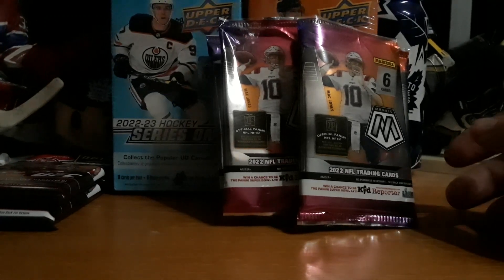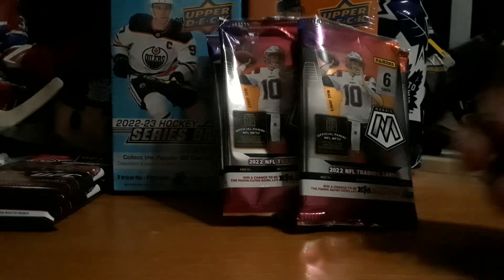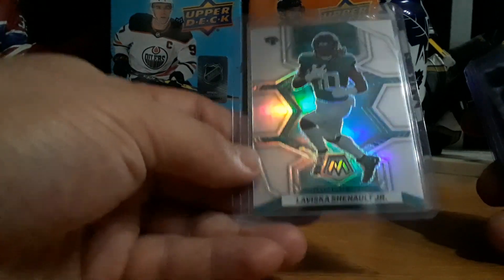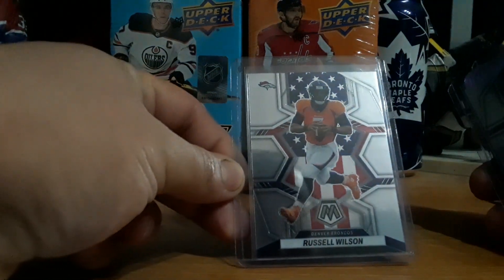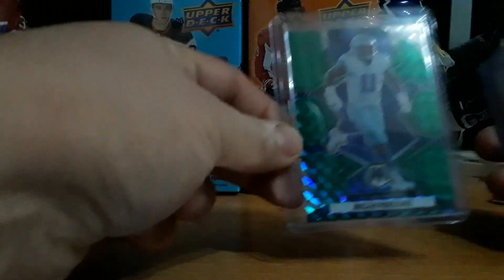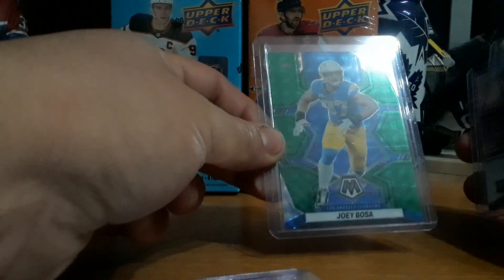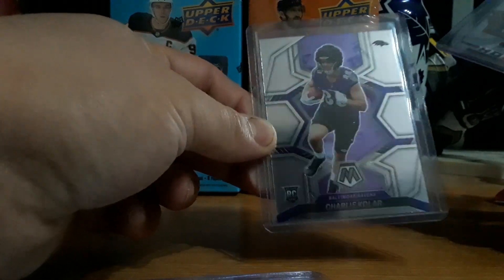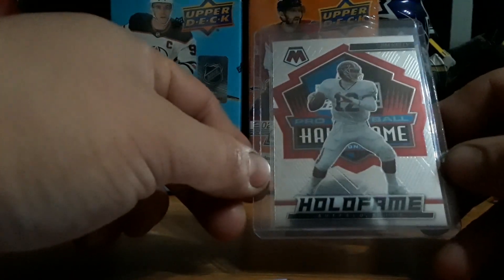Mosaic NFL 2022 4 Packs